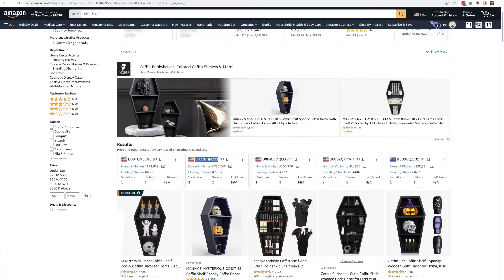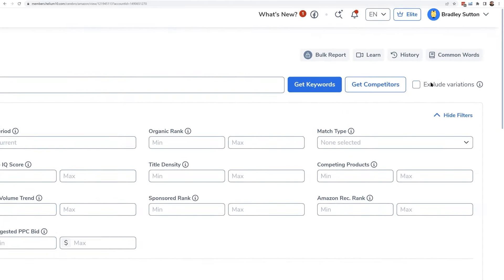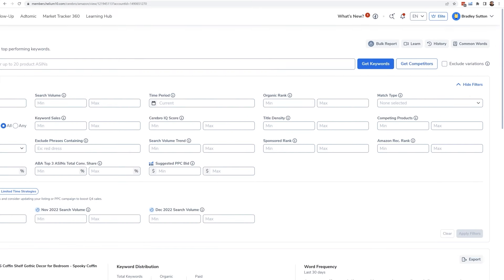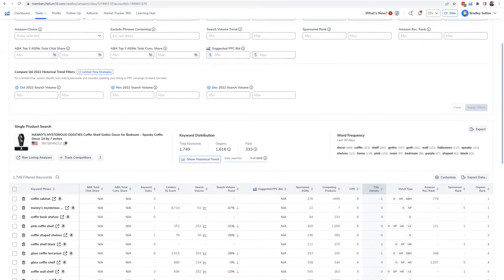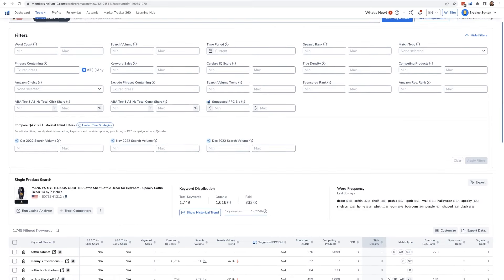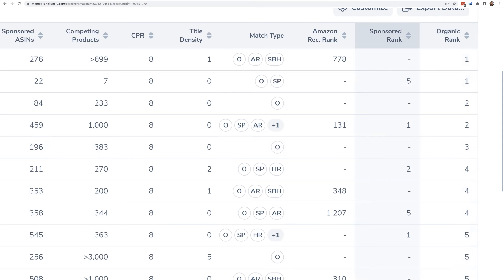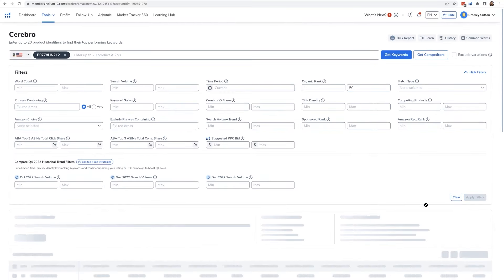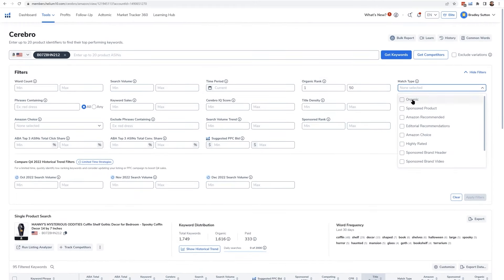How to Find all the Keywords an Amazon Product is Advertising for - Cerebro Pro Training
Join Bradley Sutton, our Chief Evangelist, in this training video as he explains how you can reverse engineer AND duplicate your competitor's PPC success just by using Cerebro. Diving into the match type filter, sponsored rank column and even showing you how you can identify someone's entire exact PPC campaign, by the end of the clip, you will have an implementable keyword research strategy you can use to start ranking highly for your top keywords on Amazon.